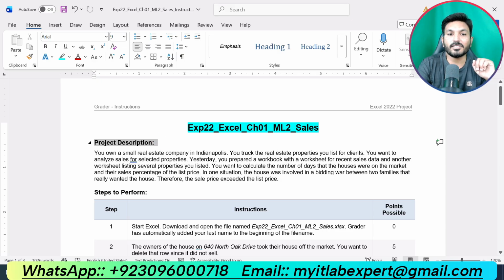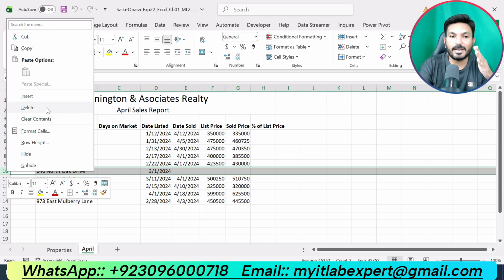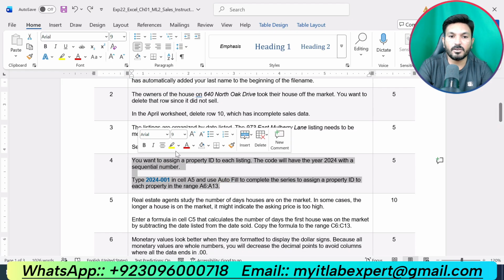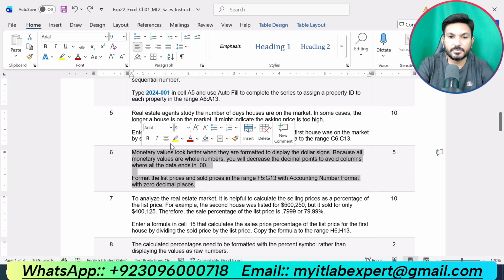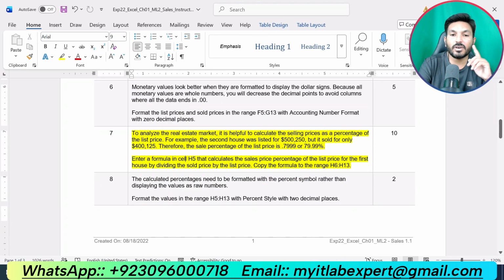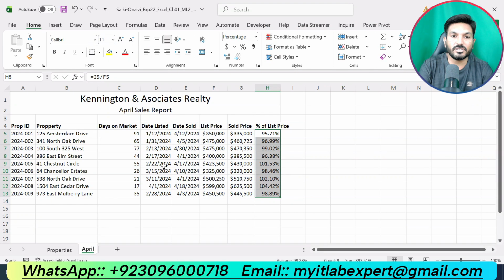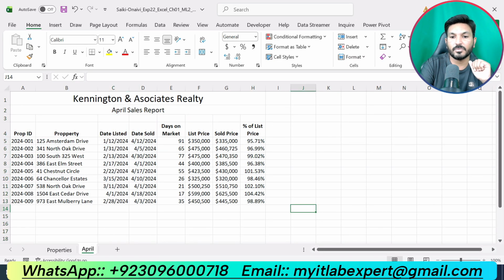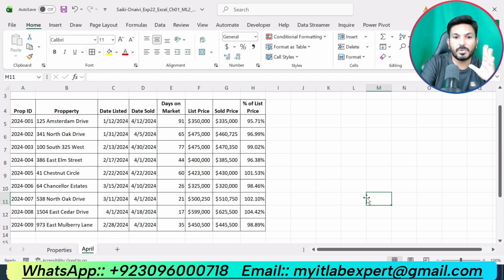Exp22_Excel_Ch01_ML2_Sales | Excel Chapter 1 Mid-Level 2 - Real Estate Sales Report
Project Description:
You own a small real estate company in Indianapolis. You track the real estate properties you list for clients. You want to analyze sales for selected properties. Yesterday, you prepared a workbook with a worksheet for recent sales data and another worksheet listing several properties you listed. You want to calculate the number of days that the houses were on the market and their sales percentage of the list price. In one situation, the house was involved in a bidding war between two families that really wanted the house. Therefore, the sale price exceeded the list price.

Exp22 Excel Ch01 ML2 Sales
Excel Chapter 1 Mid-Level 2 - Real Estate Sales Report

Exp22_Excel_Ch05_Cumulative_Merchandise 1.1
Exp22_Excel_Ch05_HOE - Sociology 1.1

Exp22_Excel_Ch06_HOE - Mortgage

EXP22_Excel_CH08_CumulativeAssessment_Employee Satisfaction
Exp22_Excel_Ch08_CumulativeAssessment_Variation - Real Estate Valuation